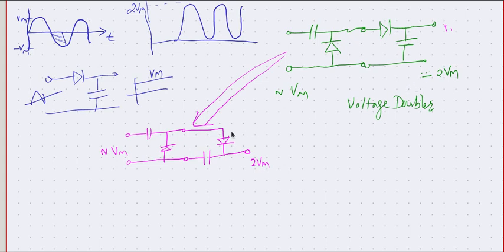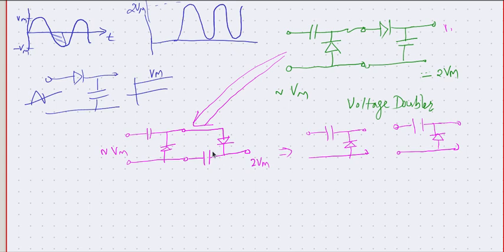pulse circuits Clamping Voltage doubler remodeled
voltage doubler revisited